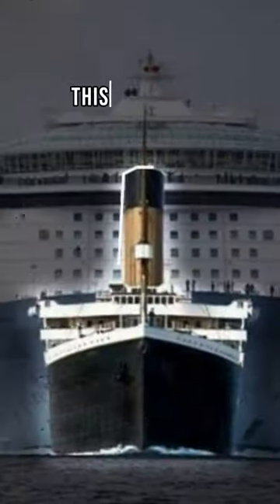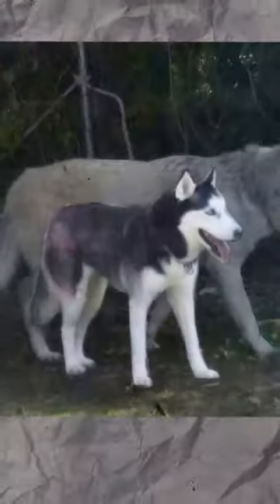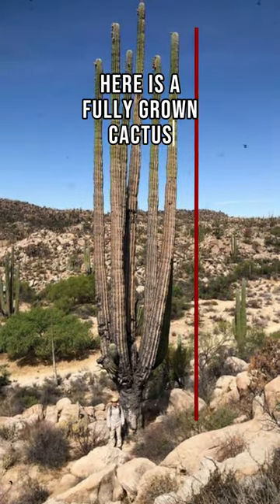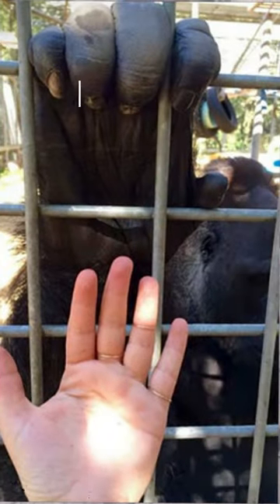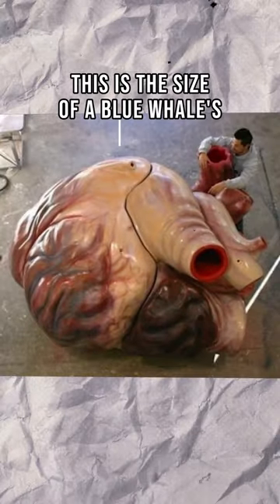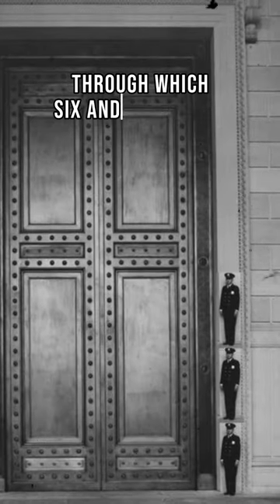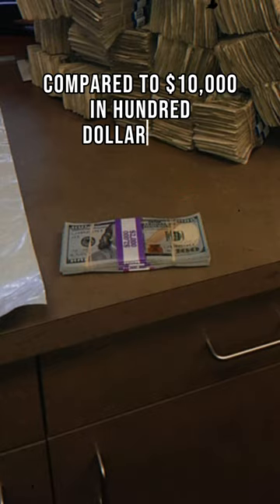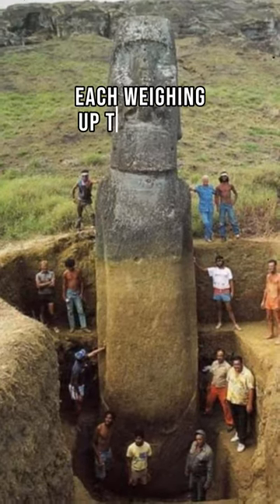Things That Are A Lot Bigger Than Expected